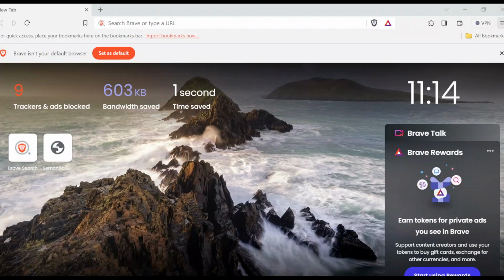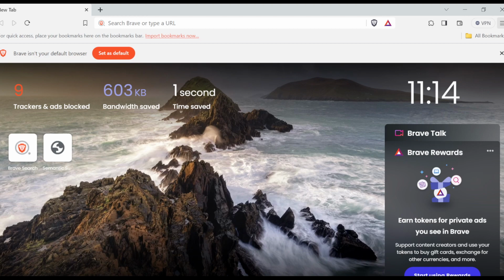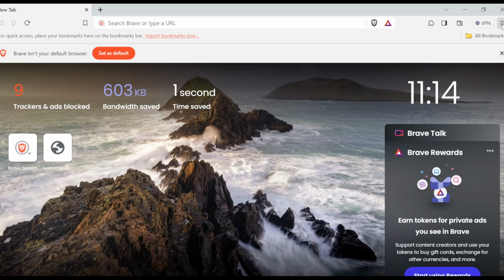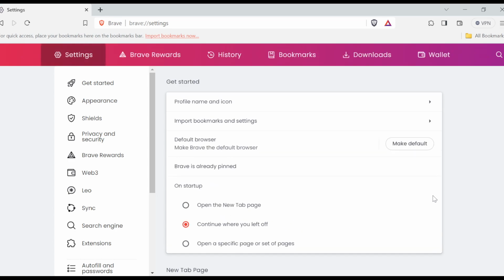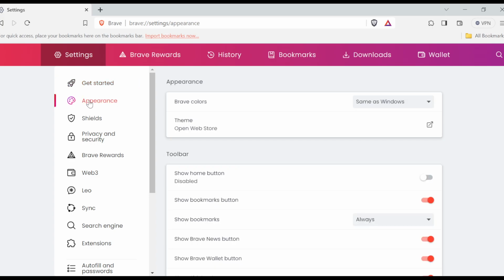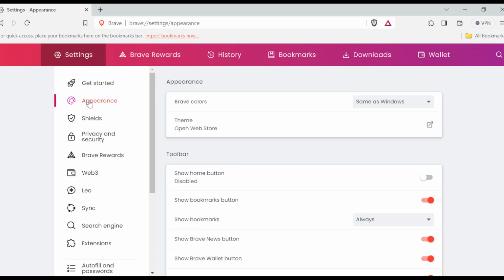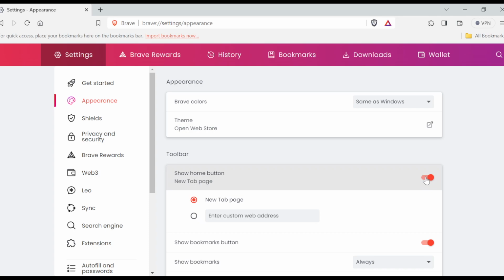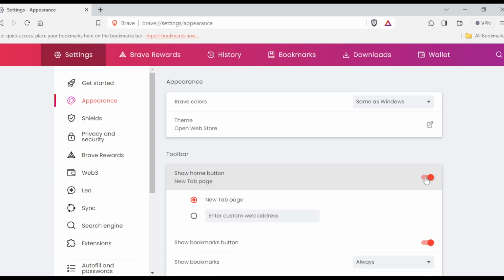How to Turn on Show Home Button on Brave Browser (Quick Tutorial)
Today we talk about How to Turn on Show Home Button on Brave Browser, so stay until the end of the video to see the full explanation.